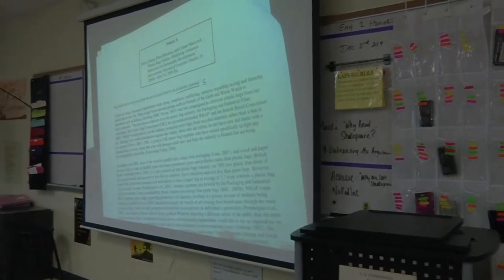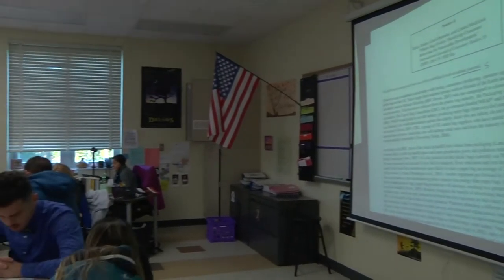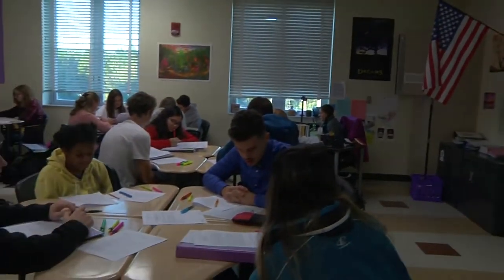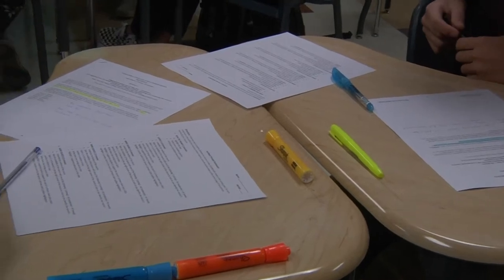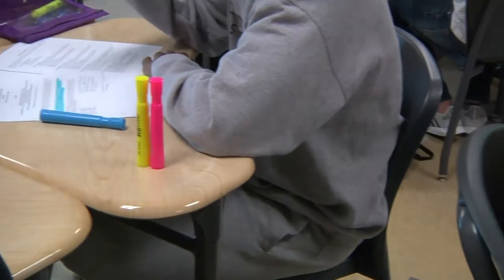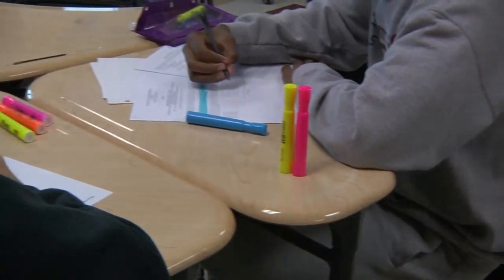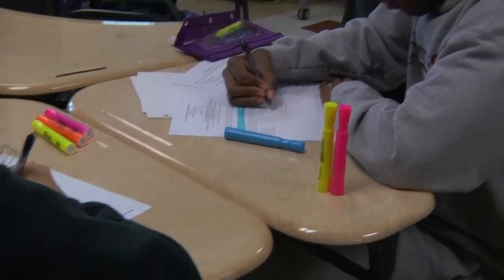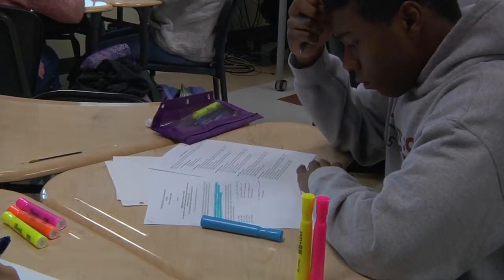Stingray Spotlight: AP Language and Composition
Video produced by Evan Field and Brian Harrigan